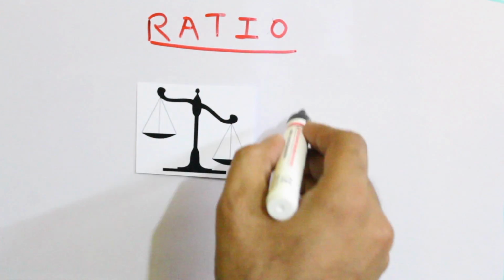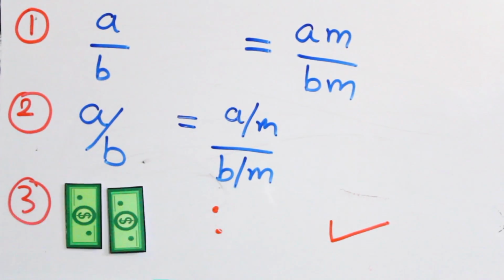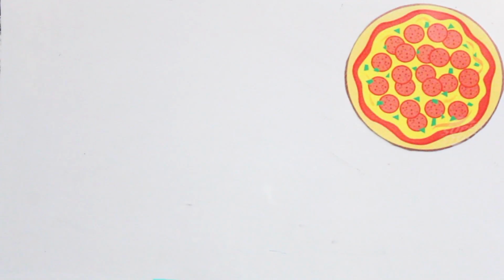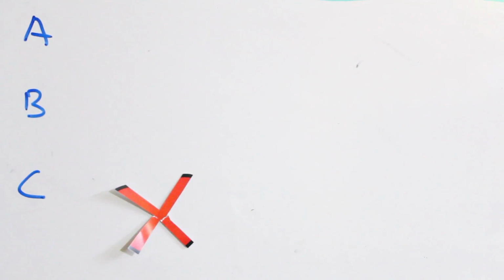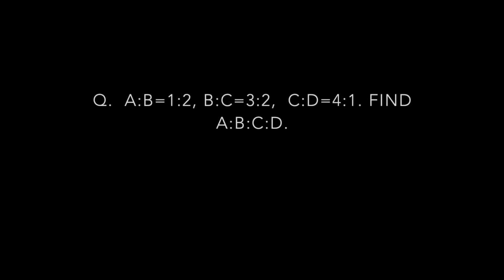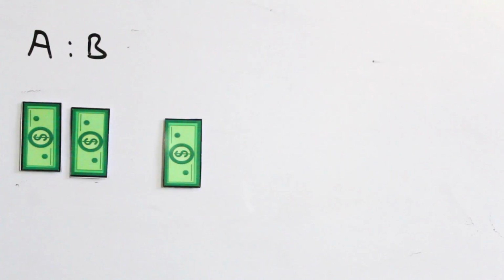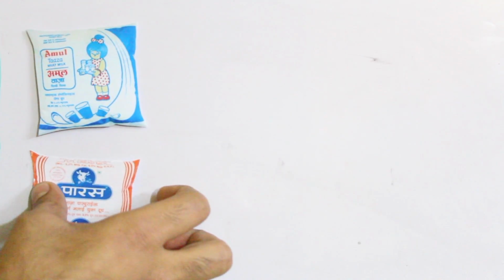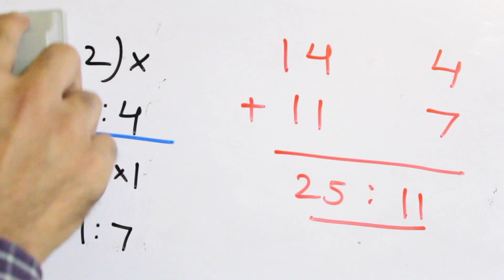Simplifying Ratio & Proportion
For various aptitude exams : BMS, BBA, SSC, CAT, CLAT, AILET & other aptitude exams with quantitative aptitude
Especially for the people who are scared of maths.